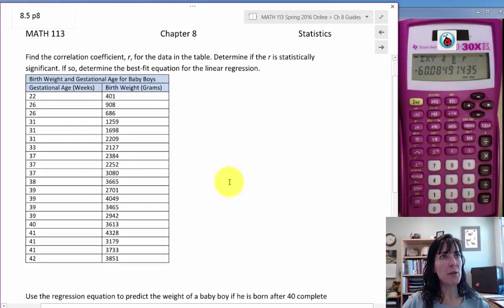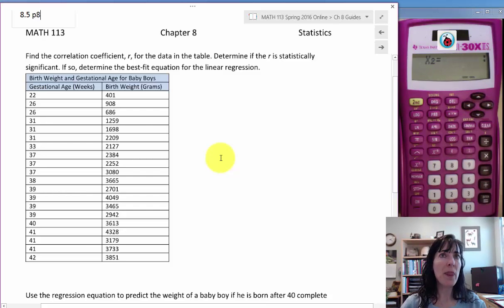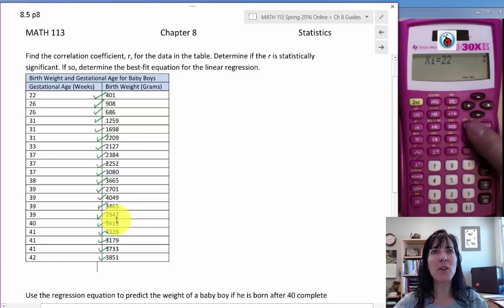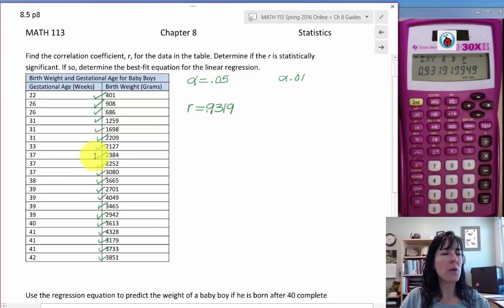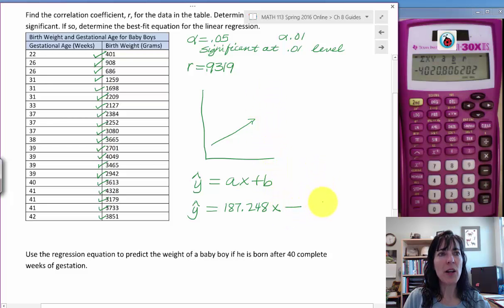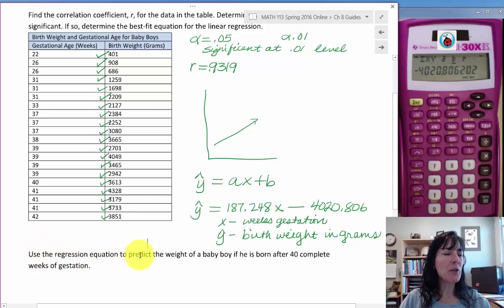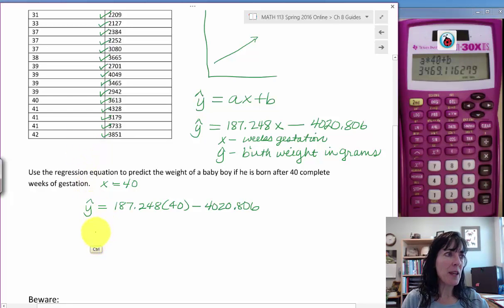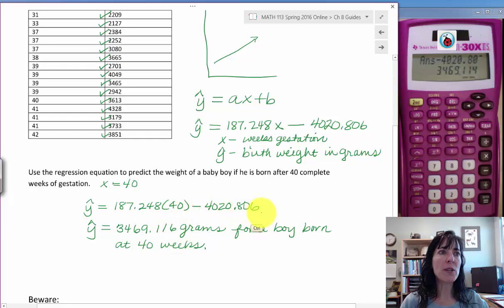8.5 Birth Weight & Gestational Age p49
Are birth weight and gestational age correlated? Problem with solution.